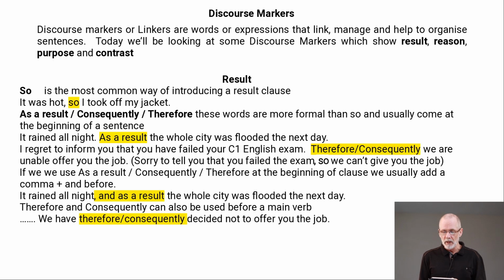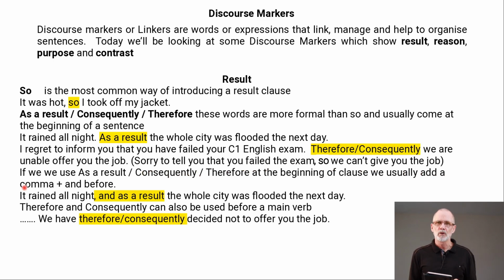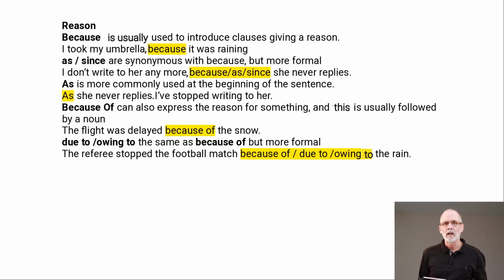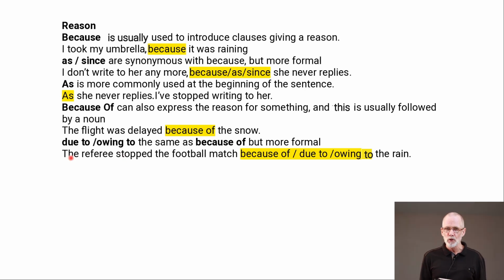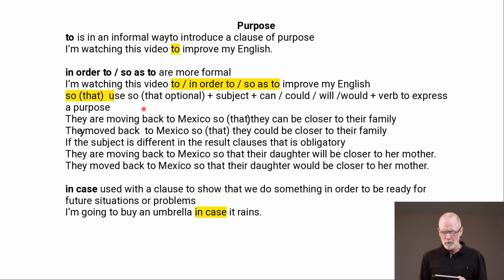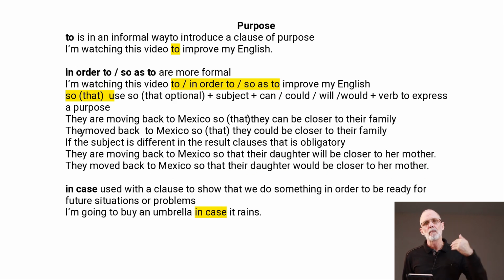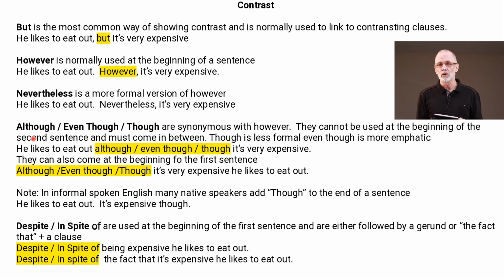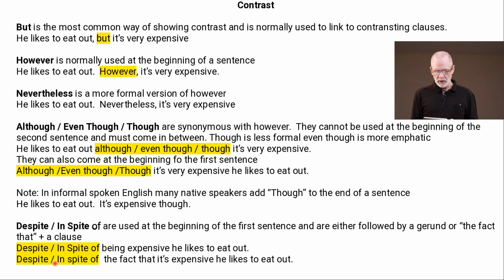Advanced Level English (Level C1) 04: Discourse Markers So, Therefore, Because, In Order To etc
In this fourth class in my advanced level English course we take a look at Discourse Markers such as So, Therefore, As a Result, Consequently, Because, Since, As, To, In Order To, So As To and In Case.
🆕 New B2 Plus Group! 🇬🇧✨

Finished B2 and feel like you need that last push toward real fluency and natural English? This group is for you.

B2 Plus is an advanced, bridging level between B2 and C1: we revise and consolidate everything you already know, while introducing the structures, expressions, and nuance you need to move confidently into C1.

📅 First class: Saturday, September 5, 2026 🕒 Time: 15:30 UTC (check your local time zone) 📆 1 live class per week 💻 Recordings available if you can't make it live 💸 $24.99 USD/month